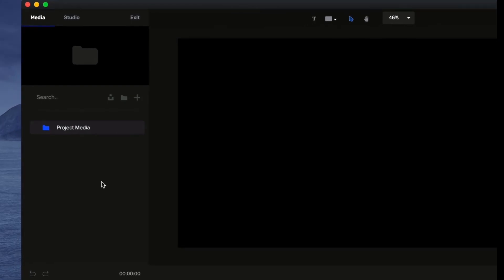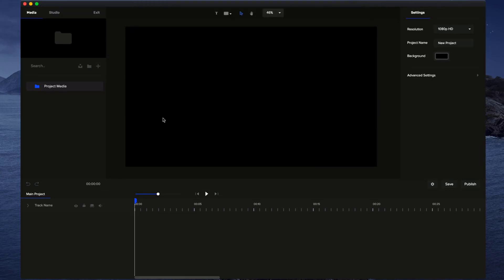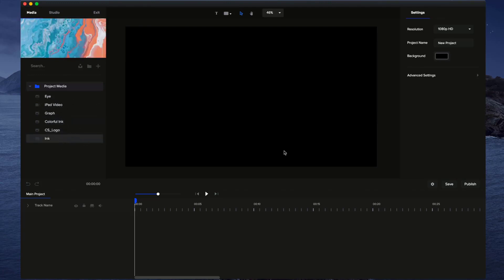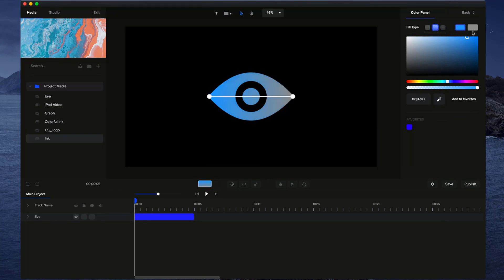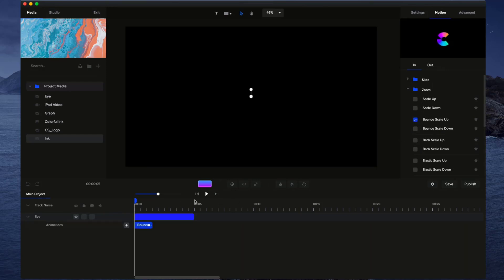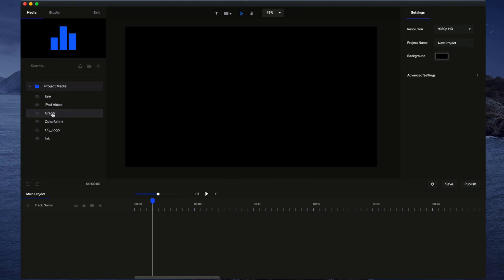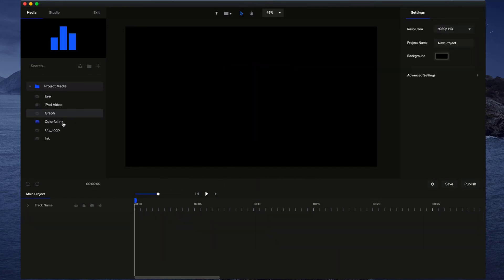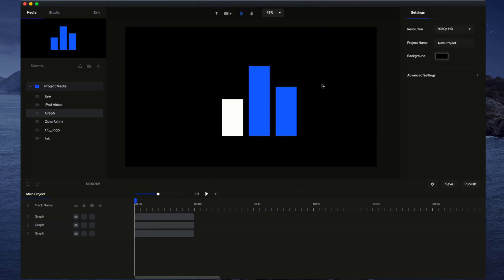Importing Media Files | CS Animation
We're going to show you how to import media assets into CreateStudio.